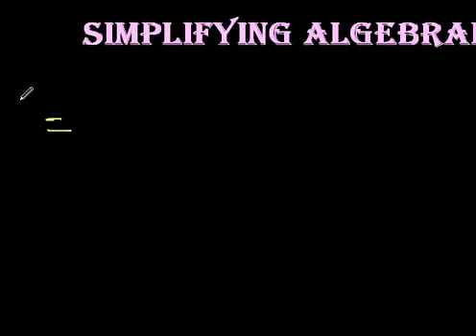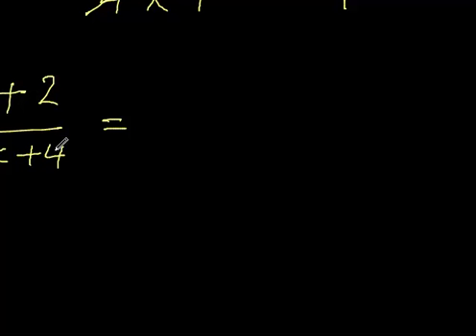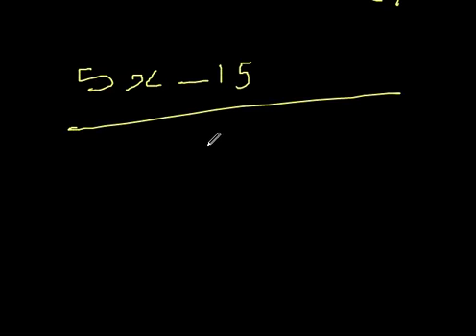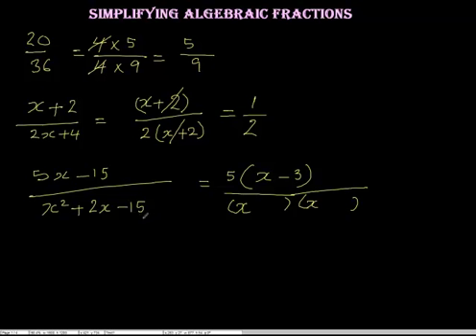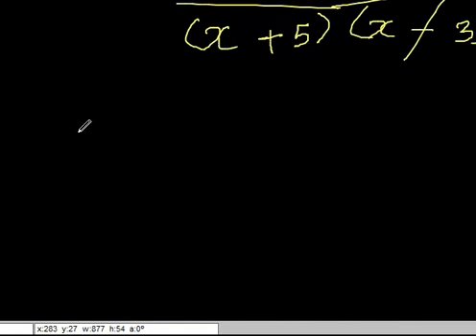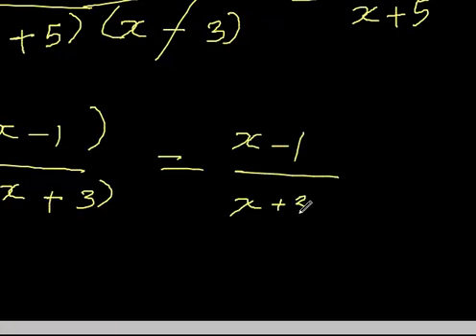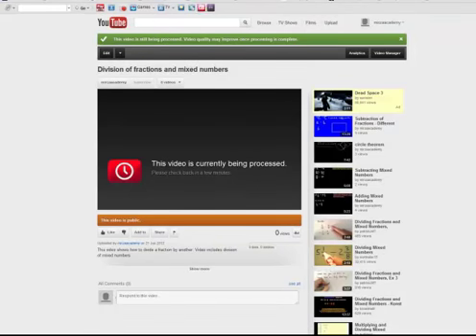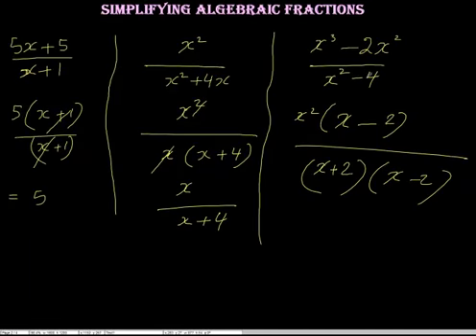Simplifying Algebraic Fractions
In this video you would learn how to simplify algebraic fractions